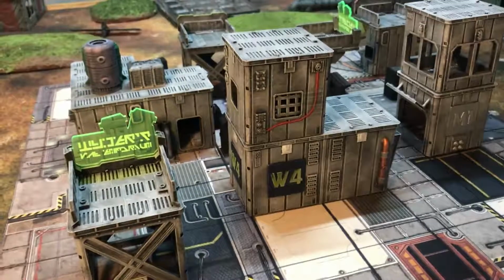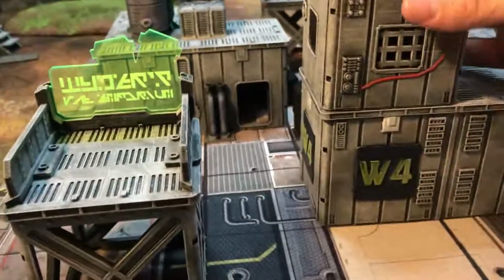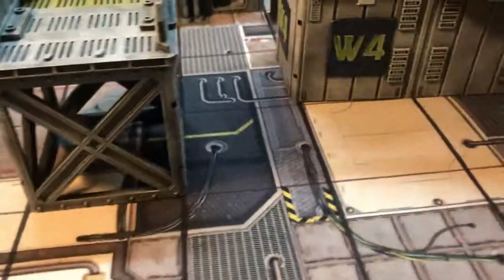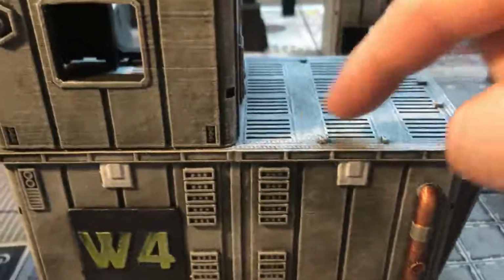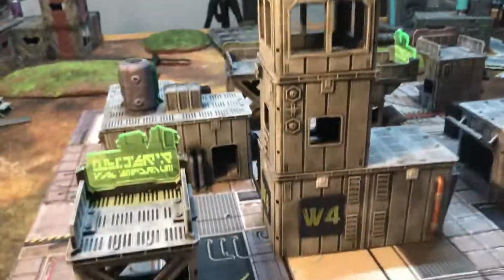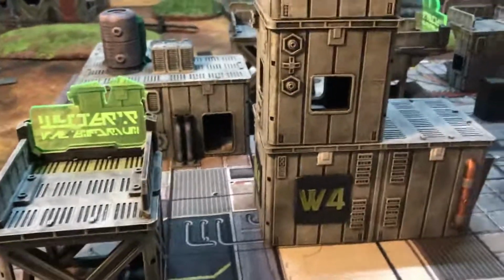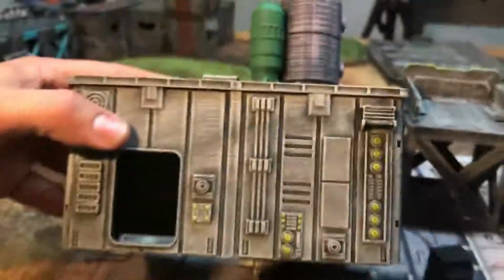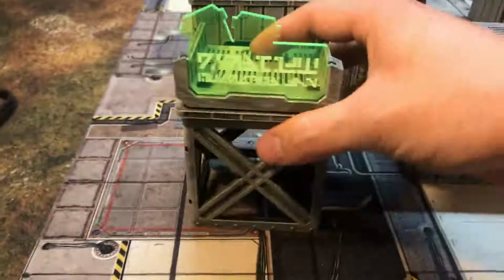Tycho Starport - Corvus Games Terrain Review!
Hurry! There isn't much more time to hop into the Tycho Starport Kickstarter by Corvus Games Terrain! It's really cool modular STLs that build up aweome terrain for Deadzone, Firefight, and any other game that uses futuristic buildings! I was fortunate enough to try some of it out and I have nothing but good things to say, so check it out while you can!